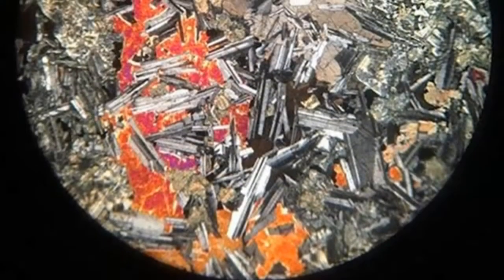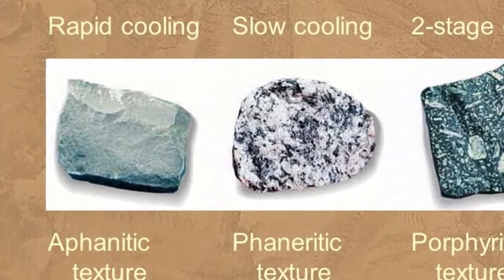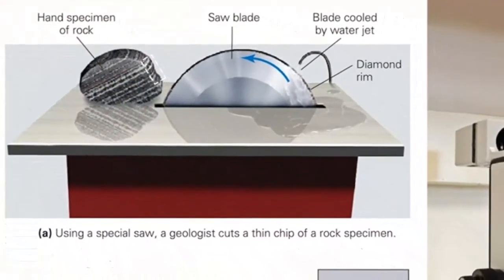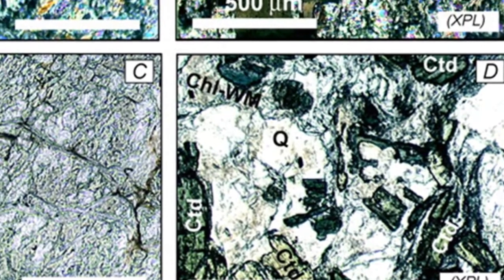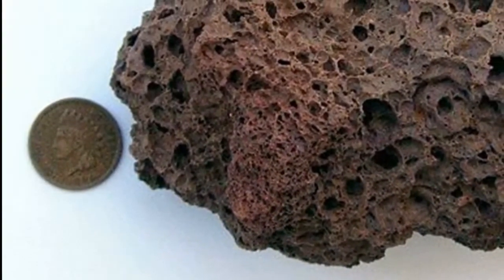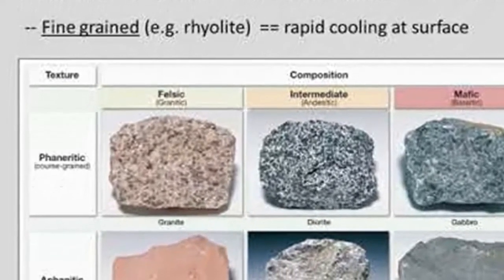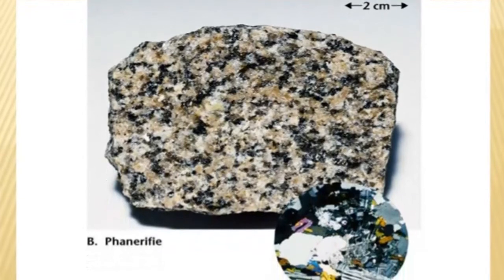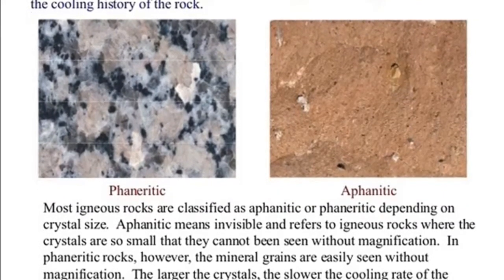3.4.2 Igneous Rocks: Aphanitic Texture, Phaneritic Texture, and Vesicular Texture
3.4.2 Igneous Rocks: Aphanitic Texture, Phaneritic Texture, and Vesicular Texture